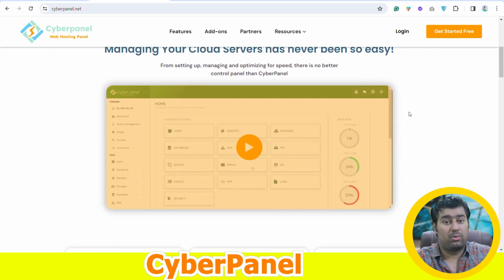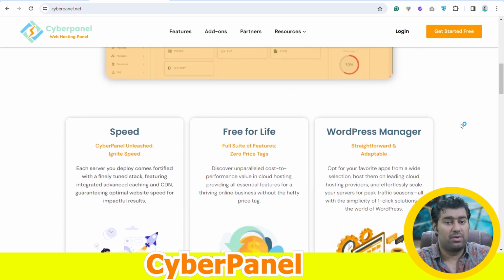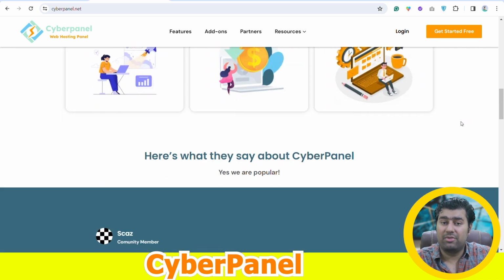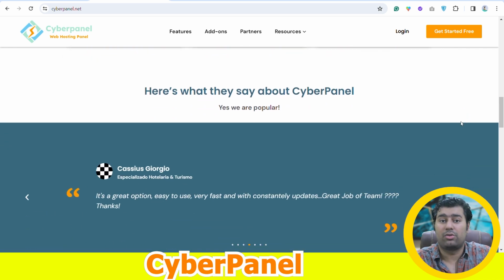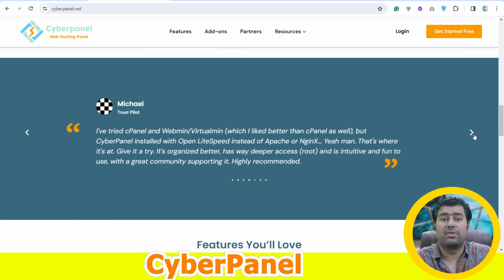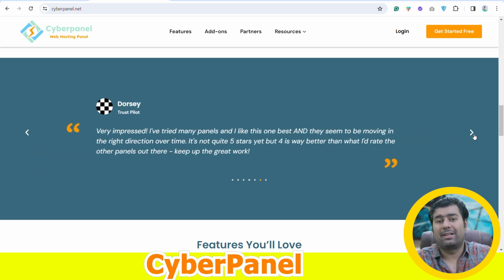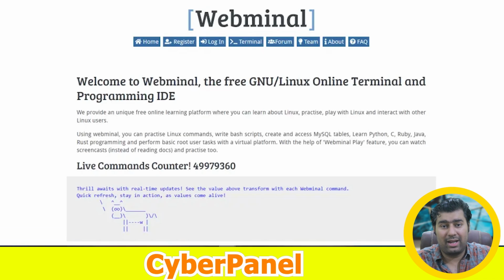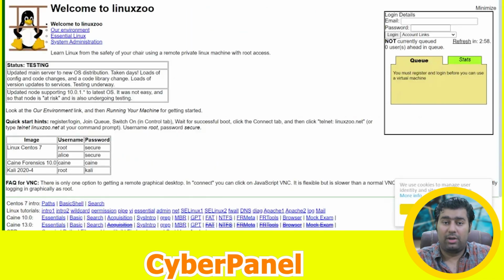Mastering Linux Commands: A Comprehensive Guide with Real-World Applications